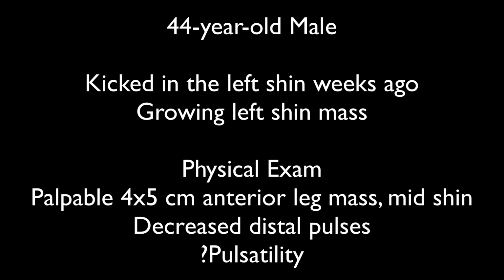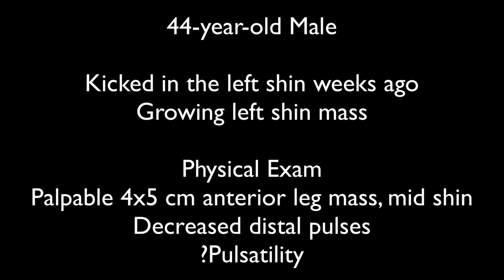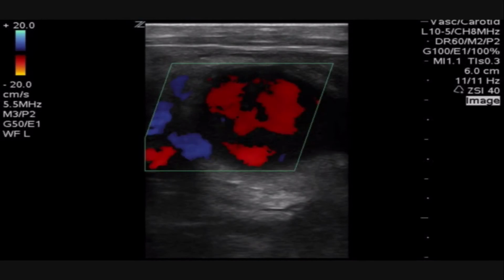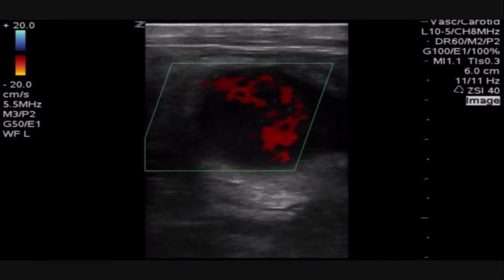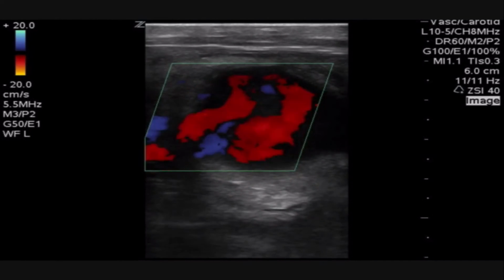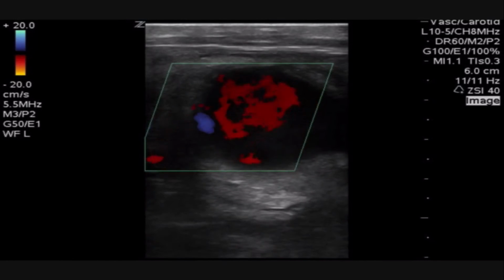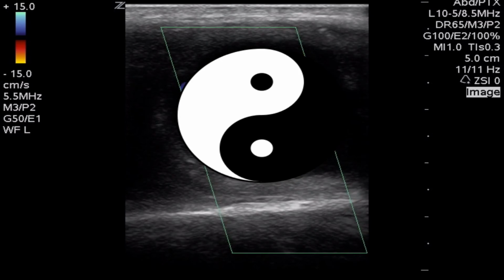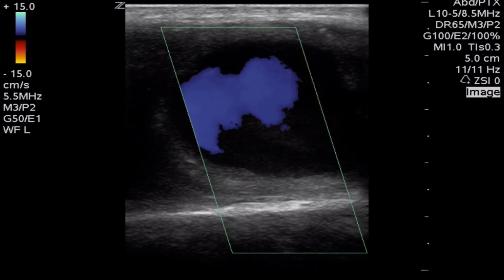Ultrasound of the Week - Traumatic AVF